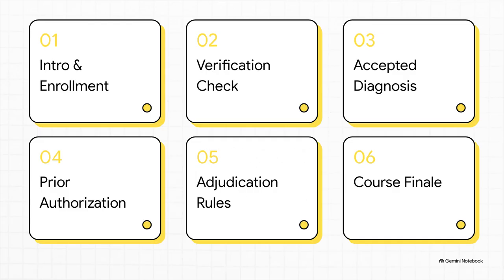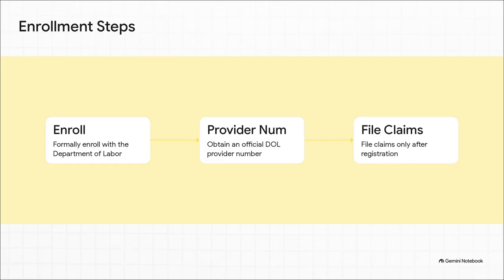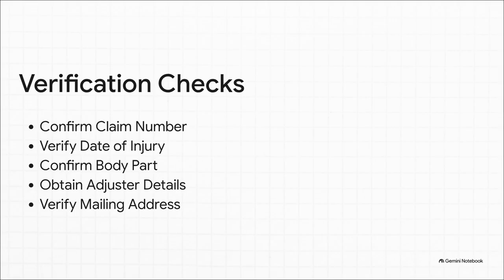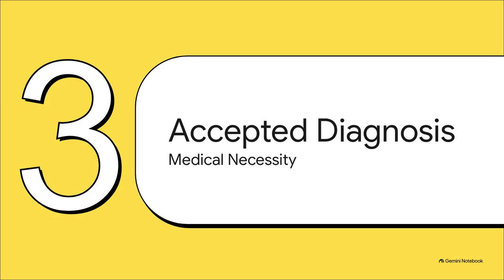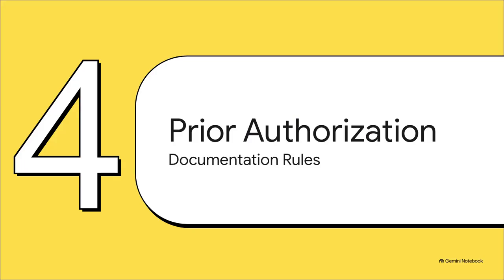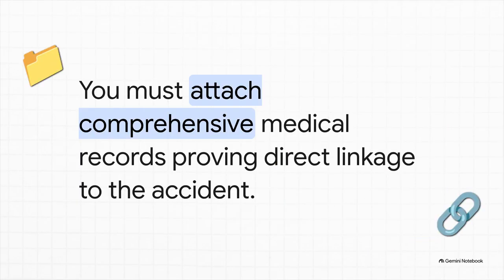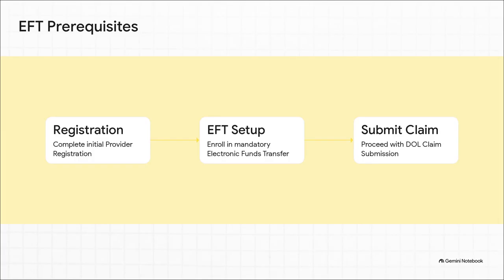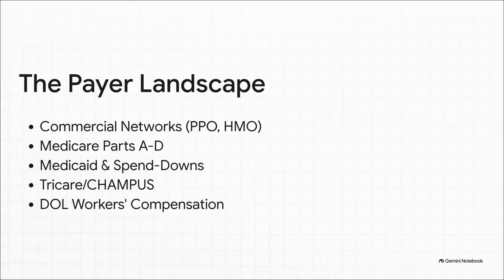Part 14 : OWCP Claims Processing: Pre-Auth, Accepted Diagnoses & DOL Billing